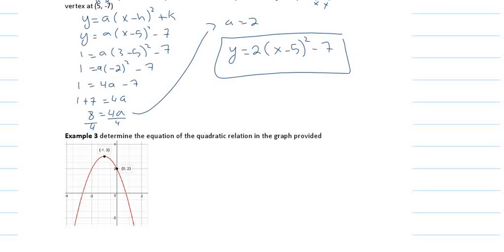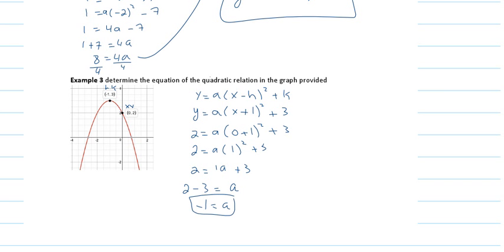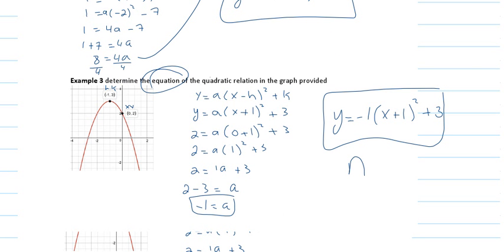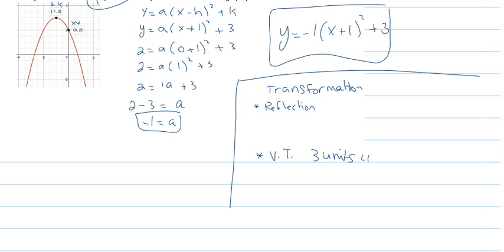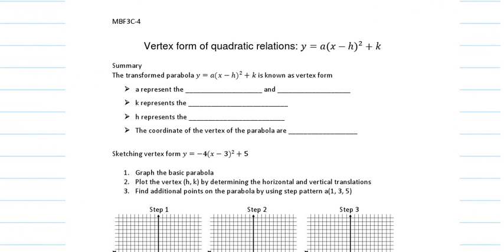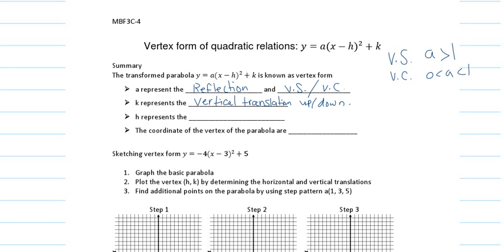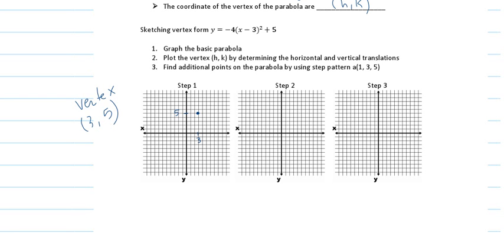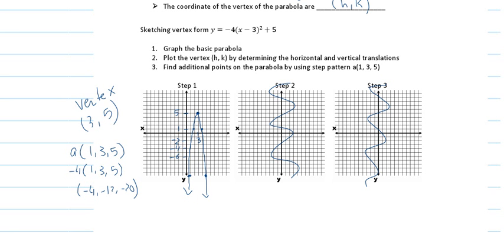sept 19 vertex form 2